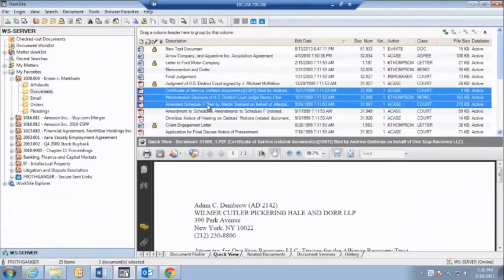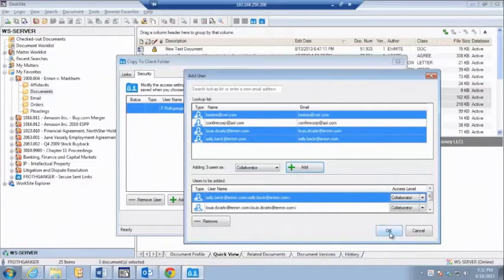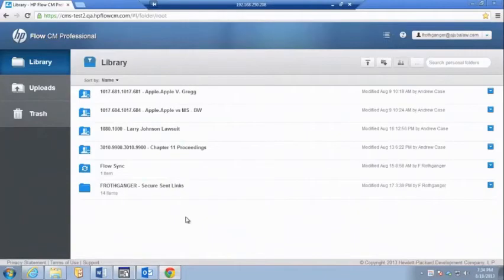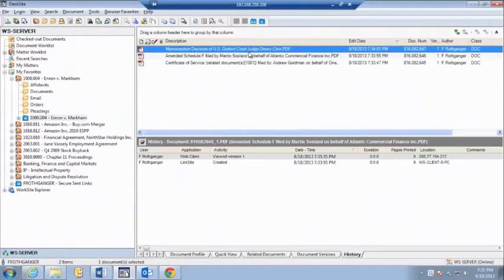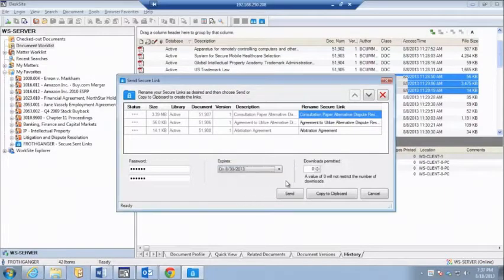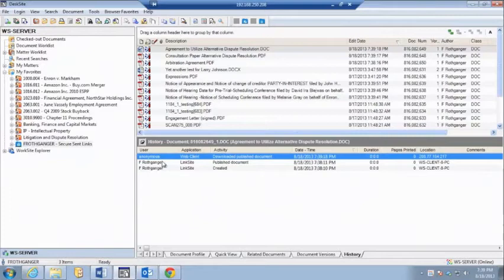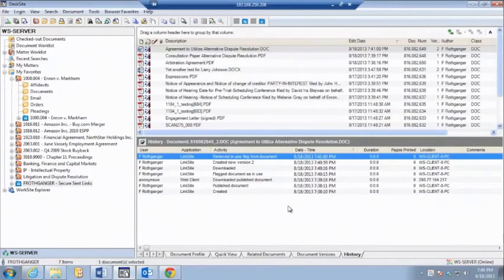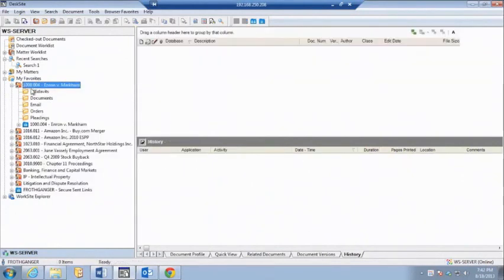LinkSite Demo Desktop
🌐 Discover the seamless integration of cloud-based solutions with on-premise software through the LinkSite platform. This demo highlights how LinkSite enhances document sharing and collaboration while maintaining security and efficiency.

Key Use Cases:

External Content Sharing:
Reduce mailbox bloat and version confusion by using LinkSite to share documents without email attachments.
Utilize LinkSite's integration to transfer documents to the cloud via HP Flow CM, allowing for easier management and version control.

Secure Document Collaboration:
Assign access and security based on email interactions and ensure relevant third parties are included as collaborators.

One-off Secure Sending:
Protect these links with passwords, set expiration dates, and limit download capacities to ensure security and control over document access.

Features and Benefits:

Integrated Workflow:
Maintain centralized control over documents within the context of a matter, keeping everything organized and auditable.

User-Friendly Collaboration:
Clients and collaborators receive email notifications with access links, bypassing extensive setup or account hurdles.
Integrated notification feeds provide updates and a clear audit trail of document interactions.

Enhanced Document Management:
Documents can be edited and revised directly from familiar applications while ensuring the latest versions are saved to the cloud.
Preserve continuity and integrity of documents across internal and external environments.

Search and Compliance:
Integrated search capabilities extend to cloud-held documents, supporting full-text and metadata searches.
Achieve a unified search experience across on-premise and cloud-stored content, enhancing legal-specific document management functions.

LinkSite offers an efficient, secure, and collaborative approach to document management, perfect for legal and professional environments seeking robust cloud integration. For more inquiries or to receive a detailed walkthrough, please reach out via email.